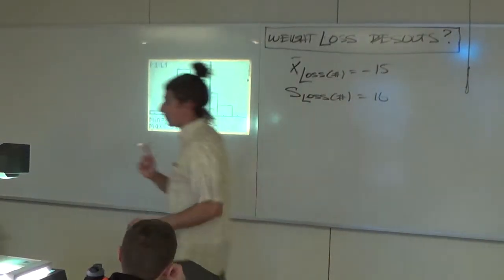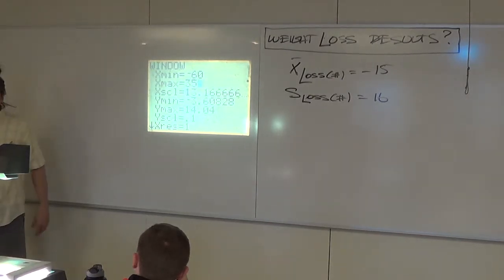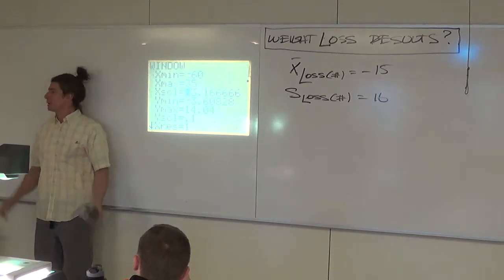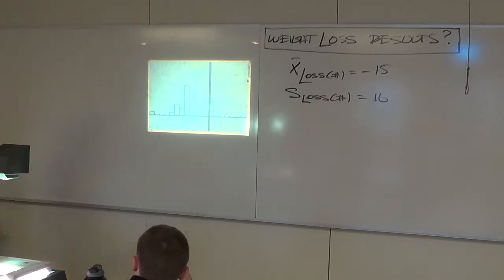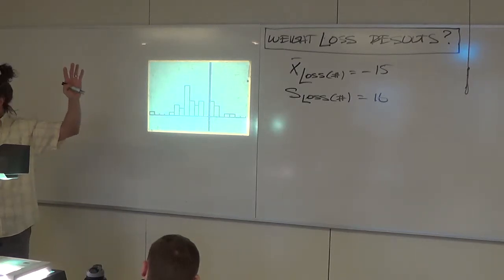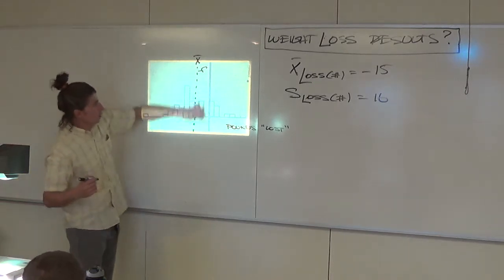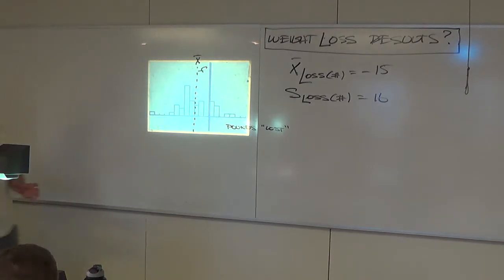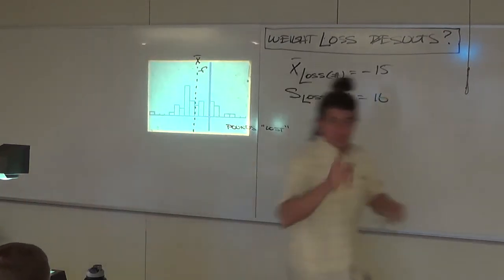1.23.14 (Variation - Part the Second)